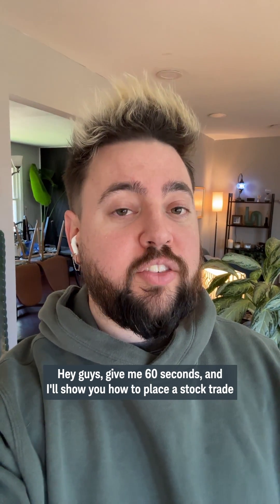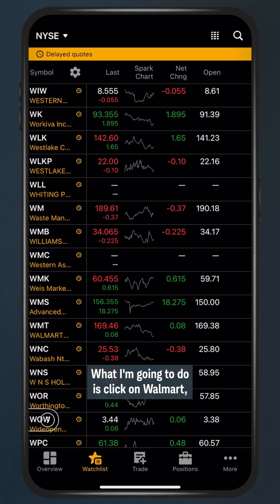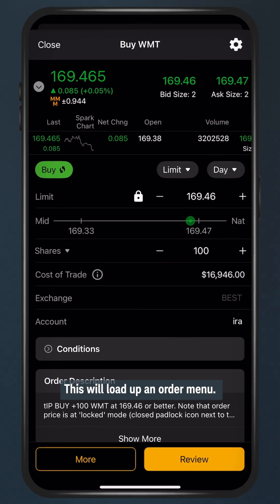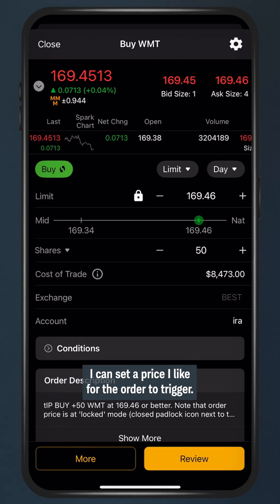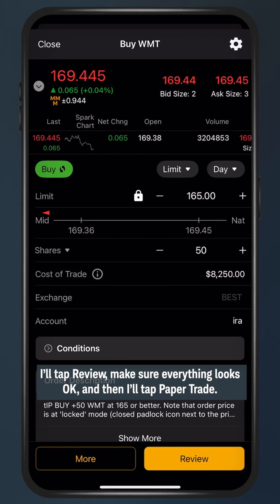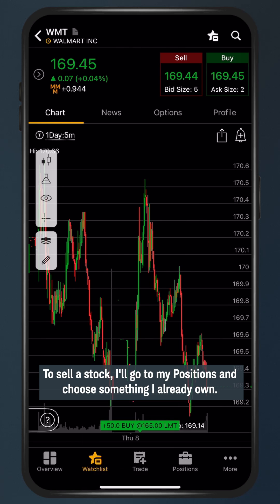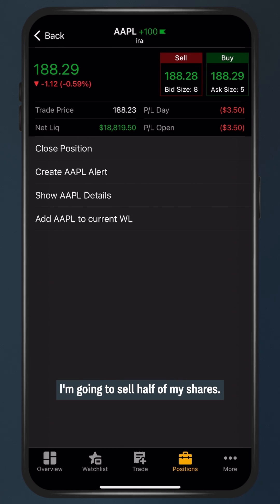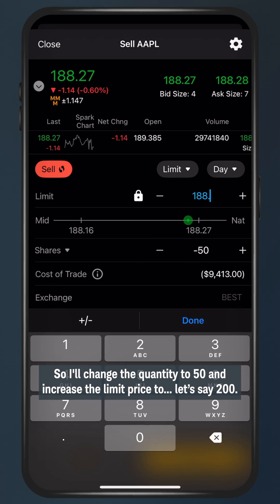How to Buy and Sell Stocks on thinkorswim® mobile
Learn how to buy and sell a stock on the thinkorswim® mobile platform for iPhone using the Watchlist and Positions tabs.

 [0324-P4W9]